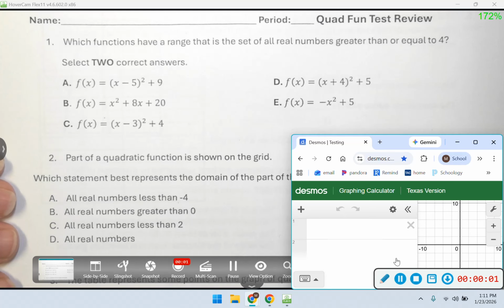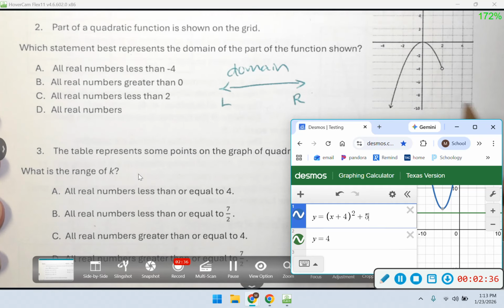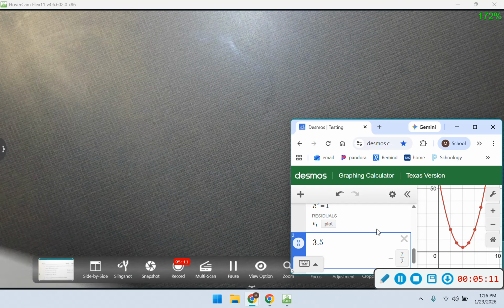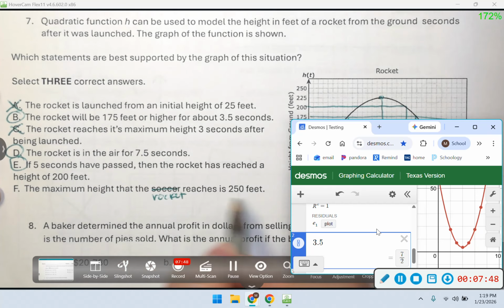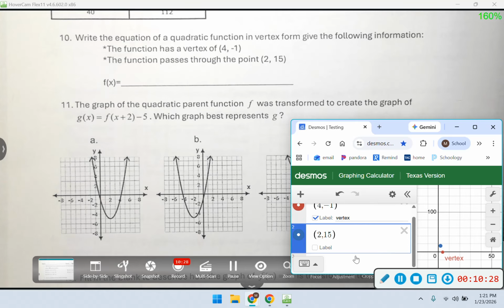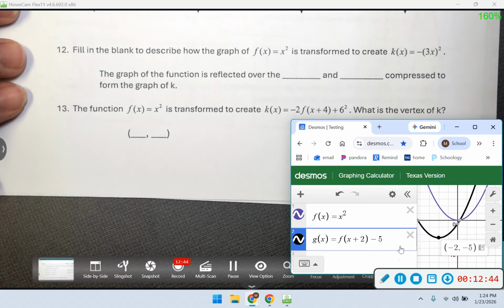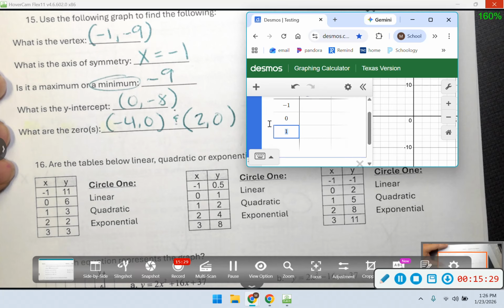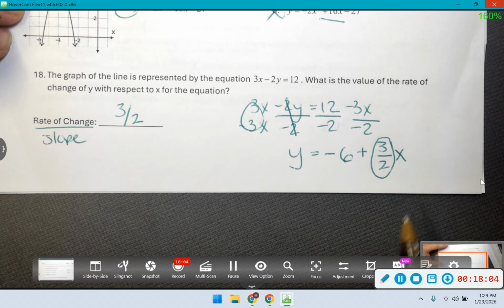CWHS - Algebra 1 - Quadratic Functions Test Review